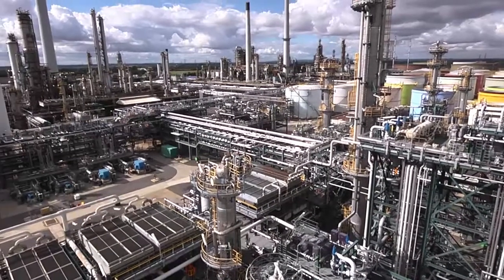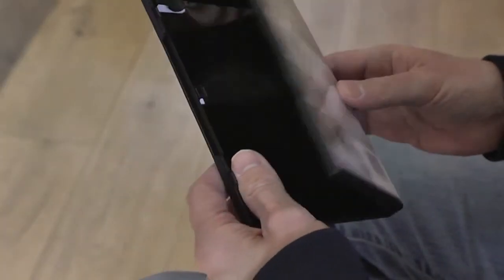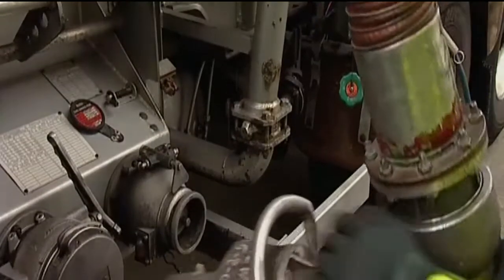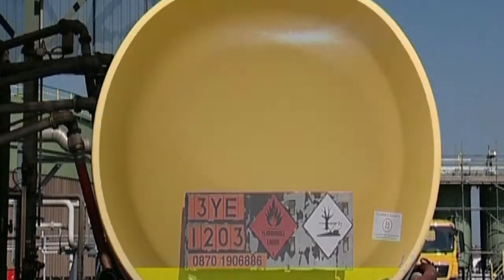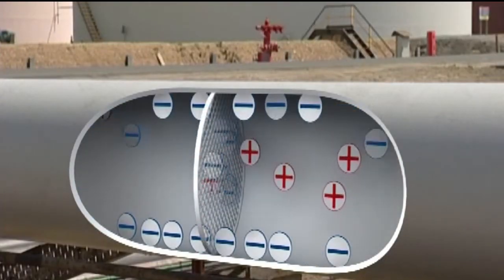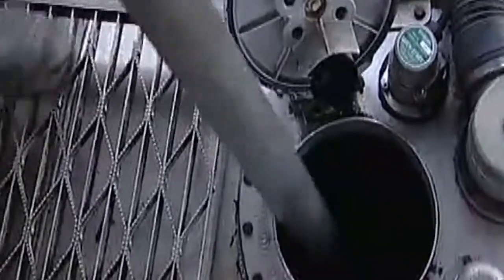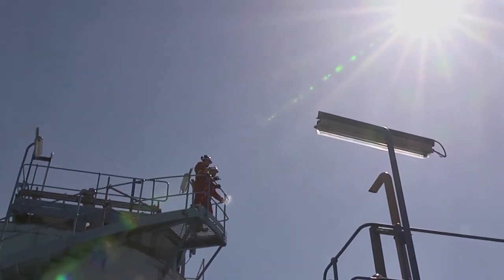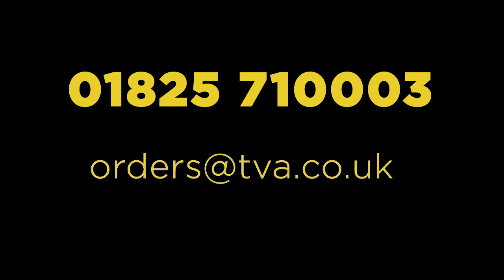Static Electricity Safety Film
Produced by the UK Energy Institute, this 12 minute DVD "Controlling the Risk of Static Electricity" is targeted at a range of industrial sectors where static can cause issues in flammable atmospheres.
This DVD training tool communicates the key concepts around static electricity generation, explains what static electricity is and what can be done to control it.
It has been developed to explain key fuel storage and handling principles for wide ranging audiences across the a range of industries.